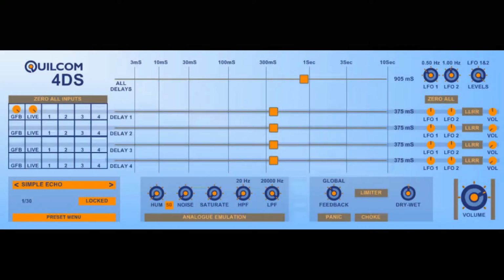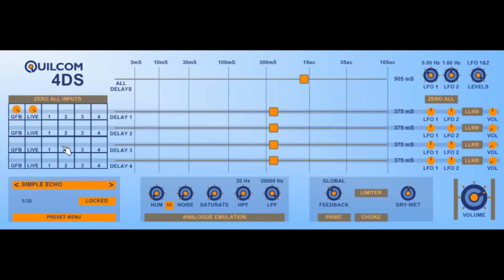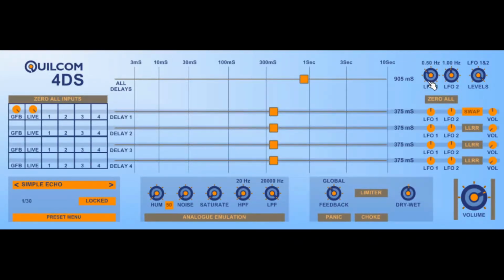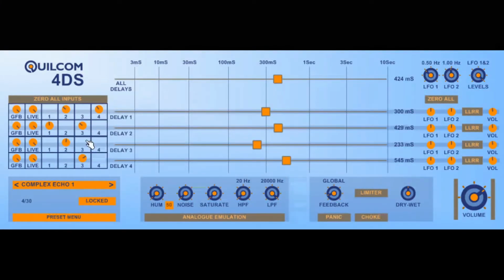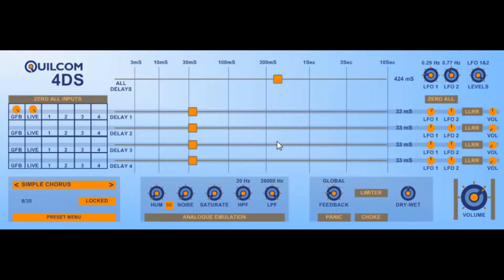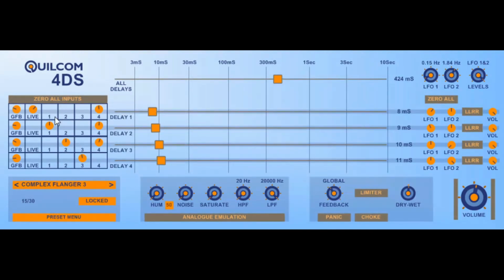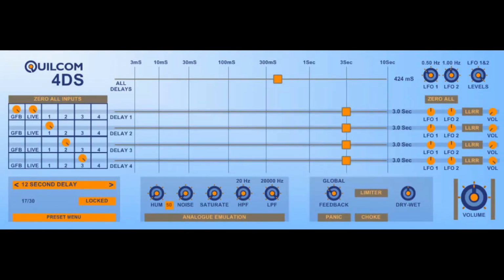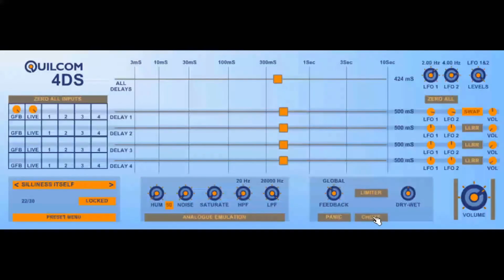Quilcom 4DS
The Quilcom 4DS is a 4-Delay system which features fully configurable signal routing and much more. in the Quilcom section.